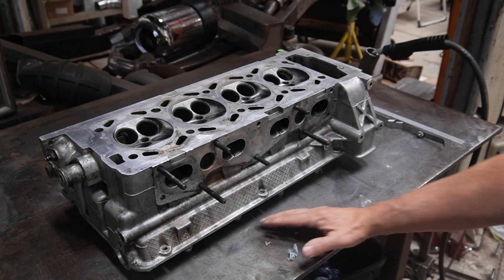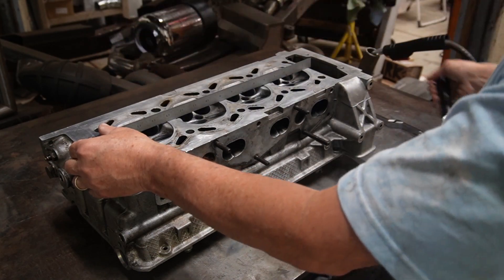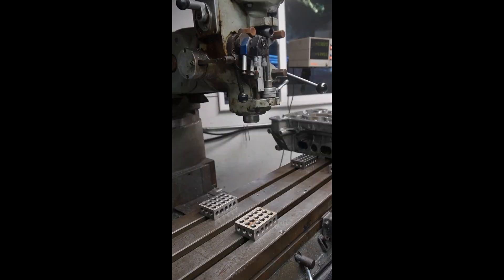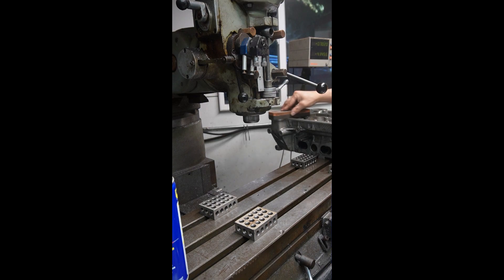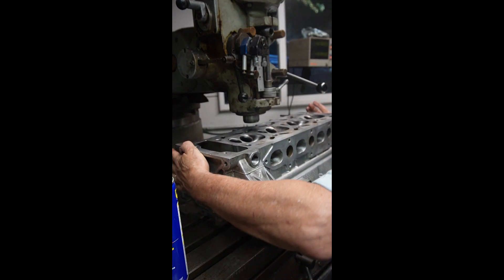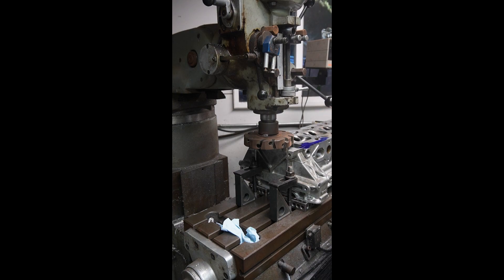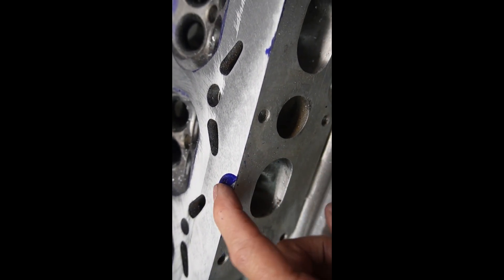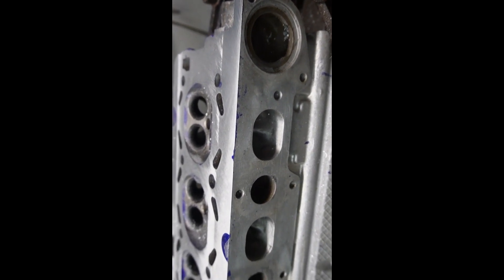Surfacing a Saab B212 cylinder head on a Bridgeport mill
I have a few warped Saab heads that need a touch up. This head was FUBAR (warped beyond saving) but worked as a test specimen.